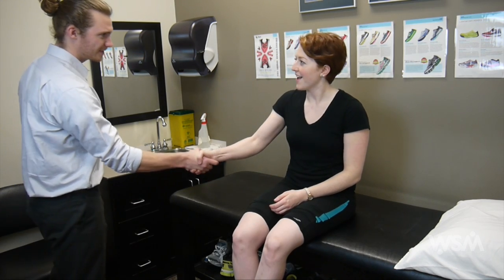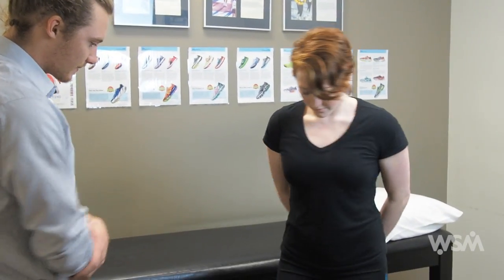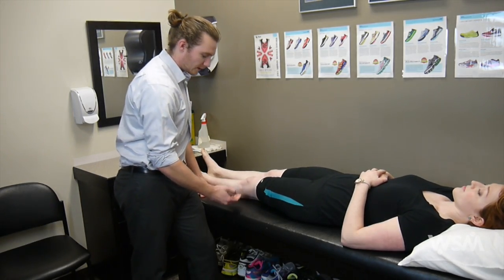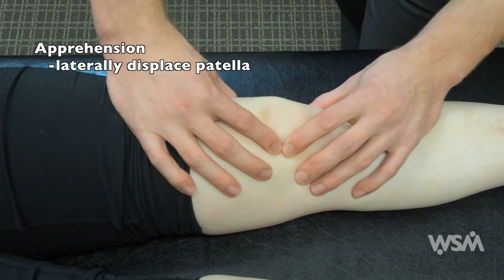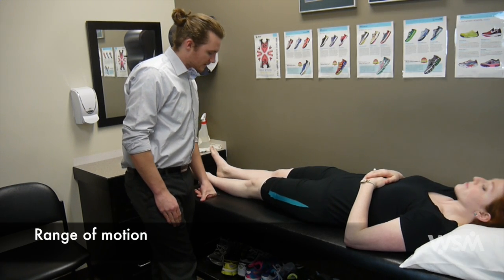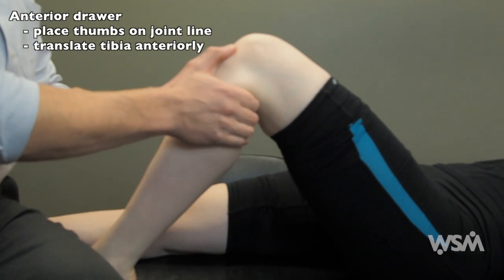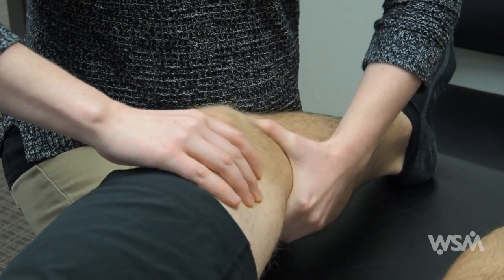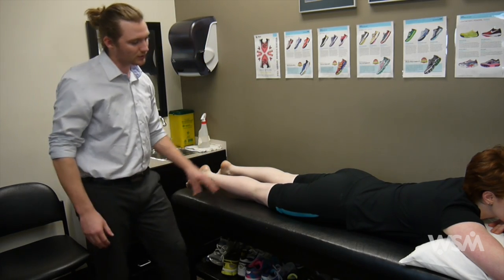OSCE Knee exam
By following the structure of this examination technique, we hope you become more comfortable performing a fluid and efficient OCSE style knee exam.   Created by Dr. Robert Lee, Waterloo Sports Medicine Centre, and  McMaster Medical Students: Andrew McGuire and Laura Pellow